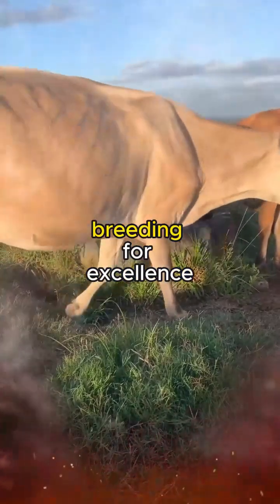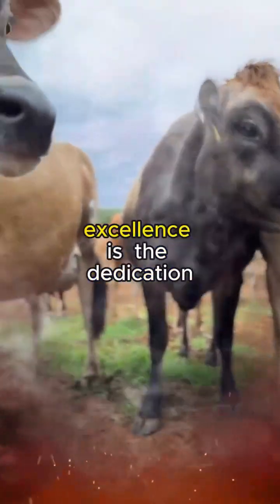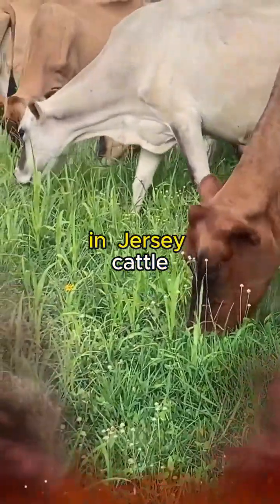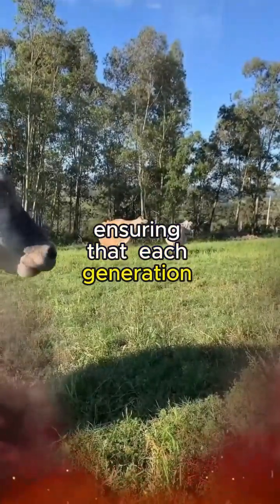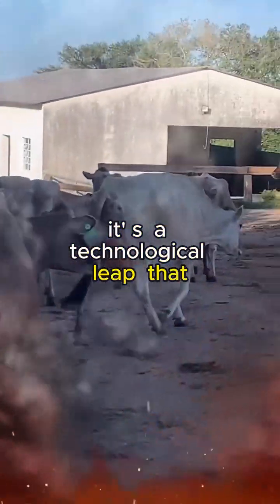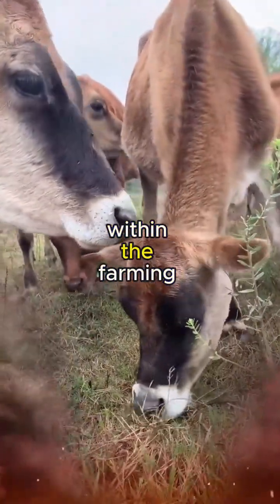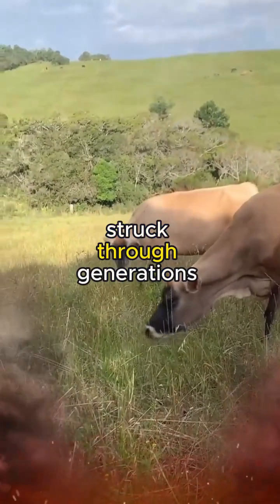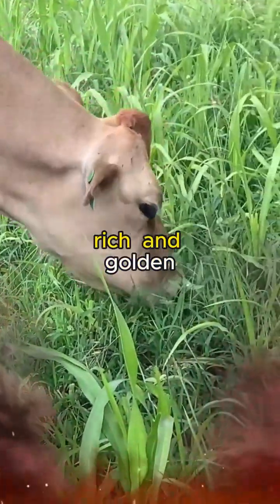🔴 JERSEY Cattle Genetics Breeding for Excellence🥛Biggest Bulls And Cows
Jersey Cattle Genetics Breeding for Excellence

In the vast expanse of agricultural landscapes, where the heartbeat of husbandry reverberates through the rolling hills and sprawling pastures, one breed stands out like a living testament to the artistry of genetic craftsmanship. The Jersey cattle, with their distinct elegance and unwavering productivity, embody the pinnacle of bovine excellence. In the intricate tapestry of livestock genetics, the breeding of Jersey cattle emerges as a masterstroke, where every strand is meticulously woven to create a lineage that is both resilient and prolific.

Jersey cattle, revered for their striking chestnut coats and gentle demeanor, have long been a cornerstone in dairy farming. But what elevates them to a level of unrivaled excellence is the dedication and precision invested in their genetic makeup. Breeding Jersey cattle is a science that harmonizes the natural grace of these animals with the demands of modern agriculture, creating a breed that is not only aesthetically pleasing but also a powerhouse of milk production.

At the heart of Jersey cattle genetics is the pursuit of excellence. It begins with the selection of superior breeding stock, where every individual is scrutinized not just for its outward appearance but, more importantly, for the potential coded within its DNA. A meticulous examination of the ancestry traces back to the roots of the breed, ensuring that the genetic blueprint carries the legacy of high milk yields and robust health.

Selective breeding programs are the backbone of achieving genetic excellence in Jersey cattle. The art of pairing specific bulls and cows is a delicate dance of hereditary compatibility. It involves a nuanced understanding of the desired traits – be it milk production, protein content, or overall robustness. Breeders carefully navigate the genetic landscape, identifying individuals with complementary strengths and weaknesses to create a harmonious fusion that enhances the breed's overall quality.

One of the key objectives in Jersey cattle genetics is optimizing milk production without compromising on quality. The breed is renowned for its rich, golden-hued milk with a high butterfat content. Through selective breeding, the aim is to amplify these desirable characteristics, ensuring that each generation outshines the previous in terms of both quantity and quality of milk. This involves monitoring not just the lactation performance of individual cows but also delving deep into the molecular intricacies that govern milk composition.

In the realm of genetics, the advent of advanced technologies has been a game-changer for Jersey cattle breeding. DNA profiling and genomic selection have ushered in an era of precision breeding, allowing farmers to peer into the very building blocks of an animal's genetic code. This level of insight enables breeders to identify specific genes associated with desirable traits and make informed decisions to perpetuate those qualities in future generations. It's a technological leap that empowers breeders to sculpt the genetic destiny of Jersey cattle with unprecedented accuracy.